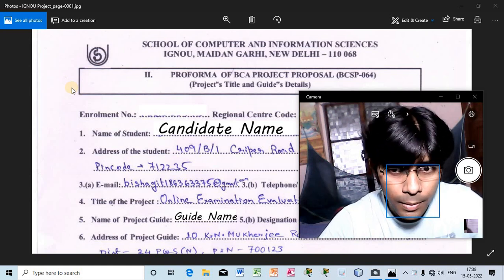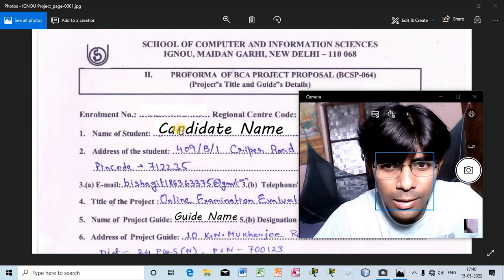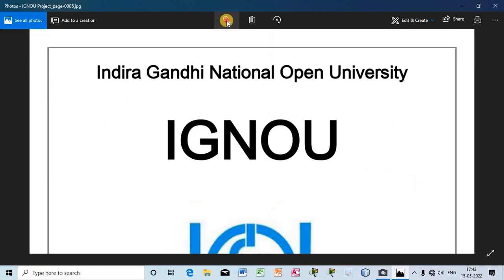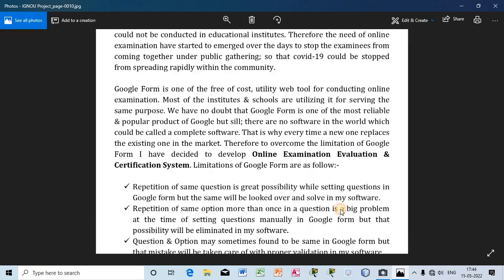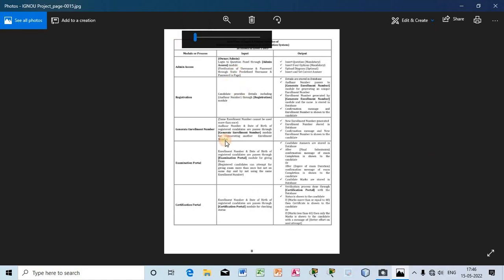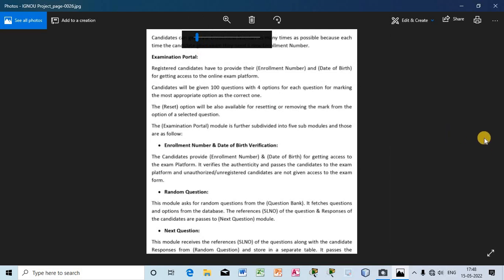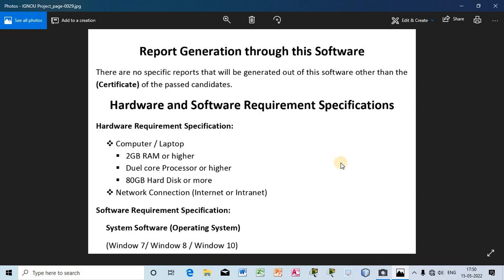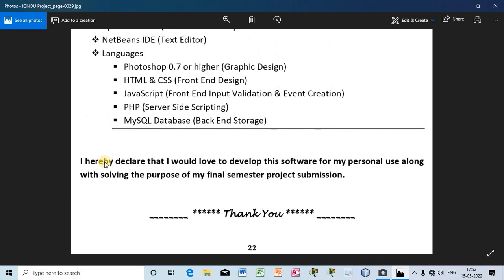[BCSP-064 Project Guidelines] [IGNOU BCA Project Synopsis] [IGNOU MCSP-060 Project Synopsis] [IGNOU]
Free Computer Courses